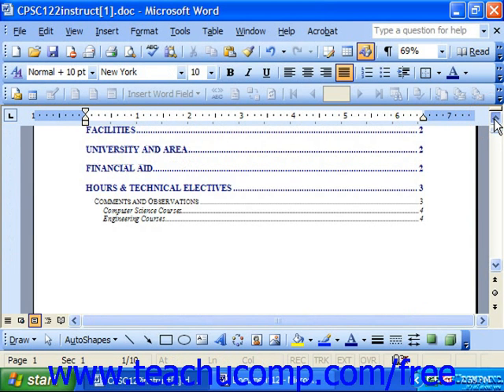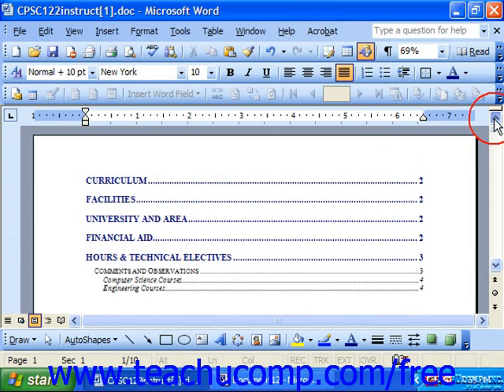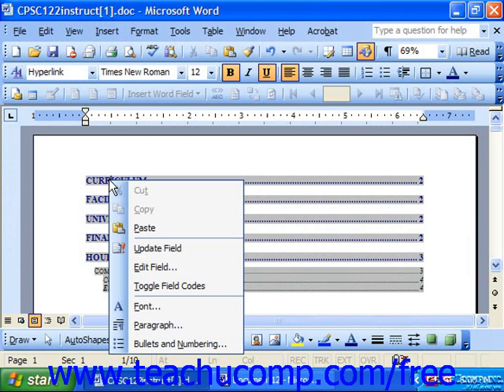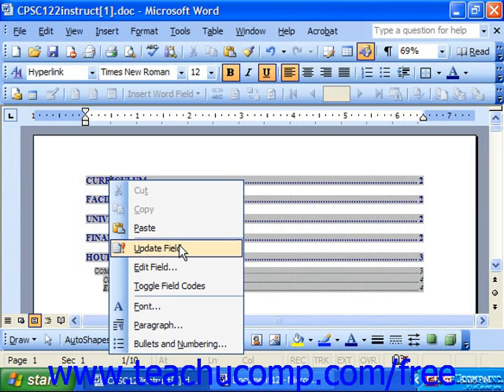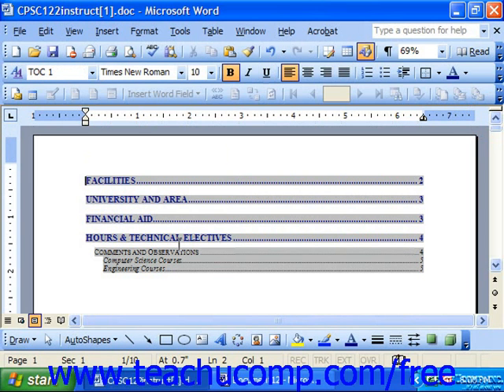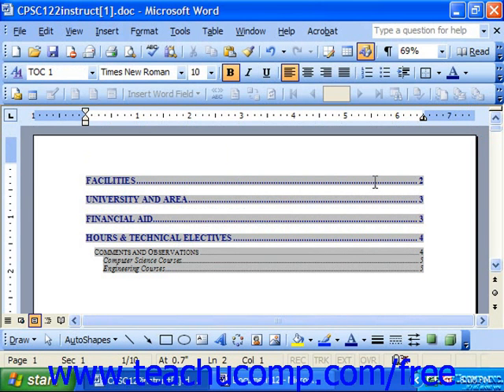Word 2003 Tutorial Updating a Table of Contents Microsoft Office Training Lesson 26.4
Learn how to update a table of contents in Microsoft Word - the most comprehensive Word tutorial available. Visit us today!